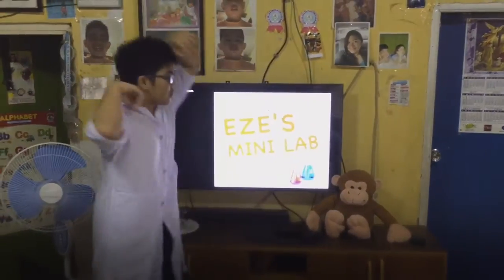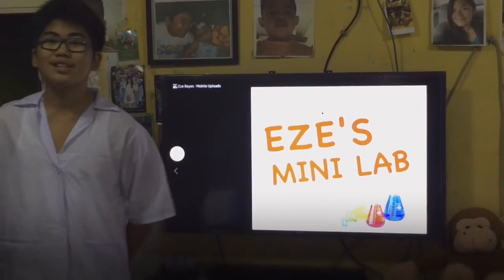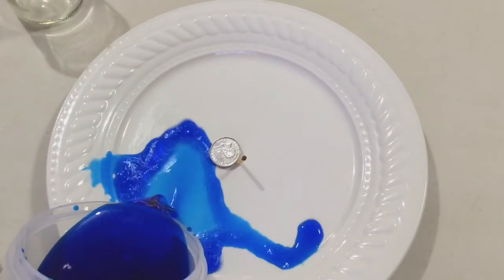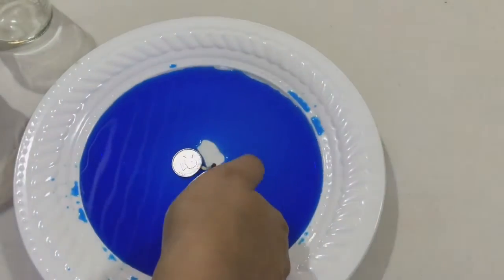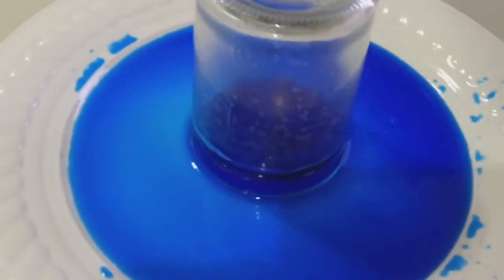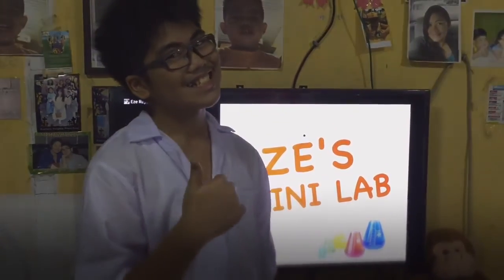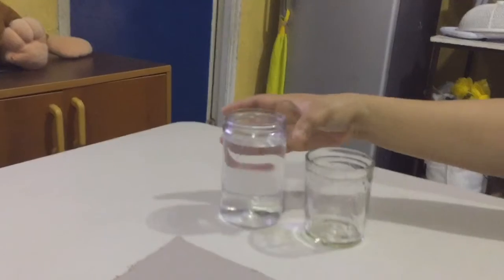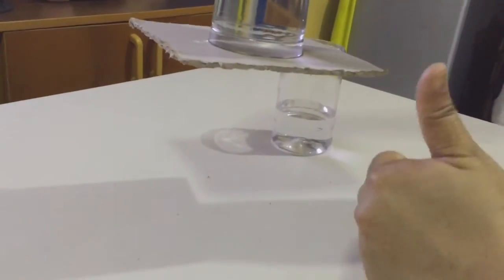Eze the Science Guy E1